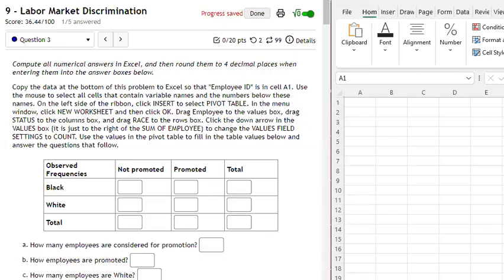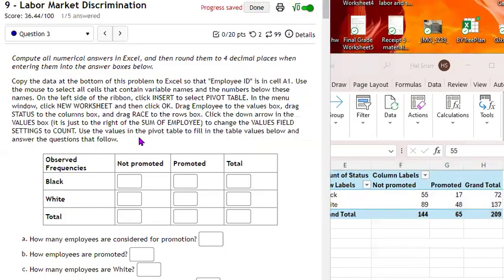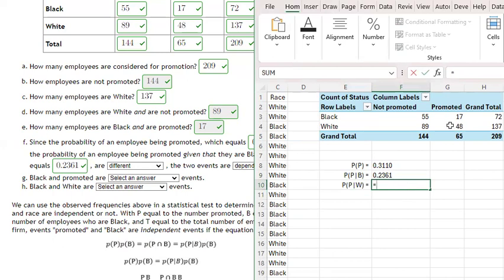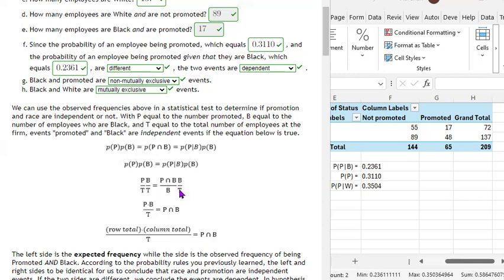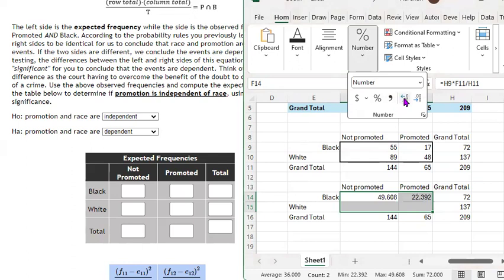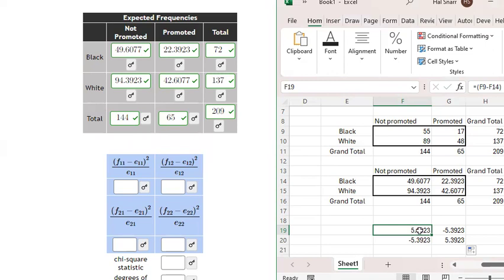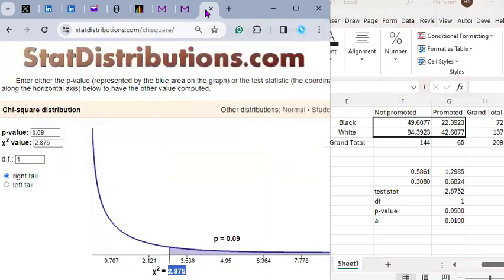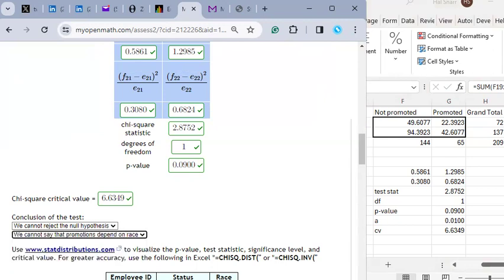Labor Market Discrimination Hypothesis Test